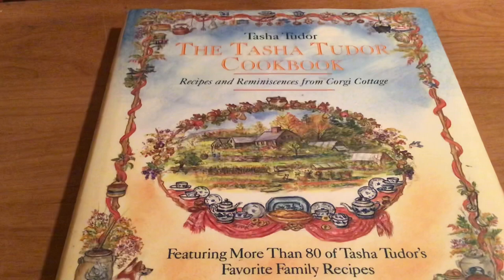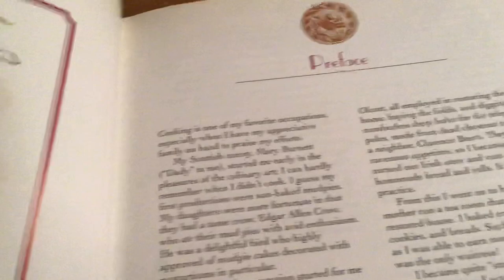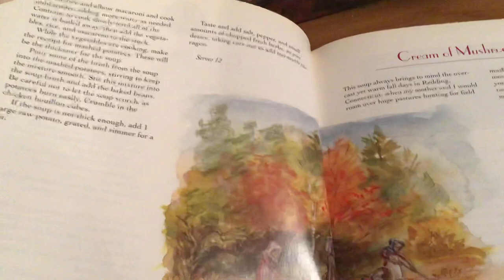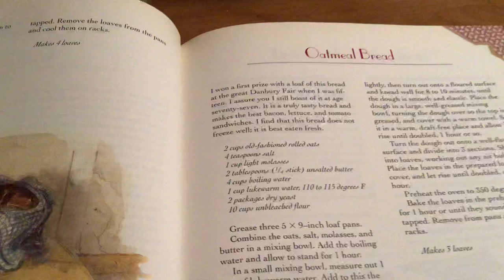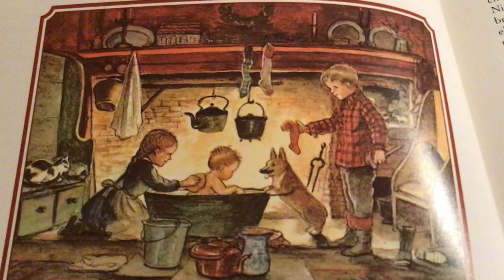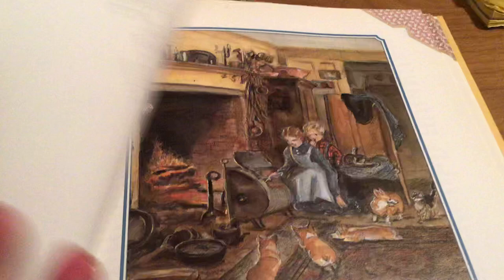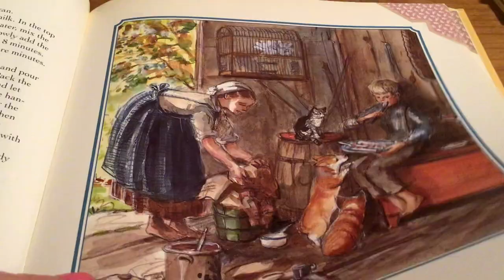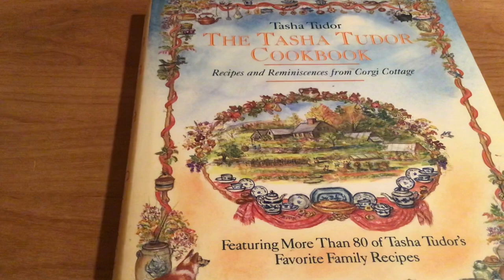Tasha Tudor’s Cookbook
TashaTudorCookbook I love the life Of Tasha Tudor. To see it unfold in her books and videos, what a treasure they are to anyone who owns any,